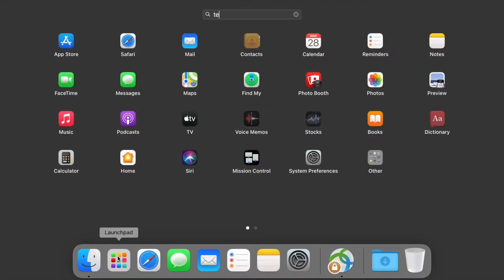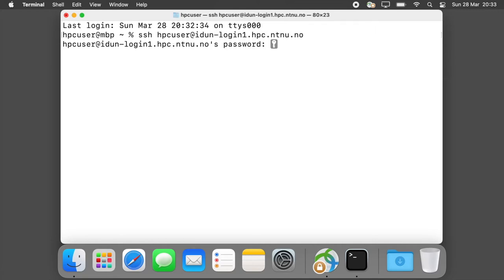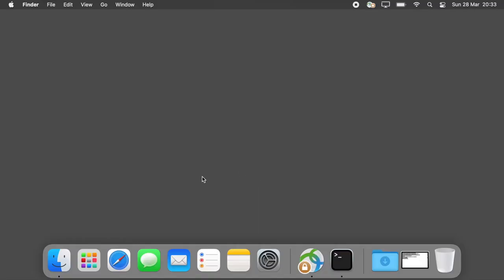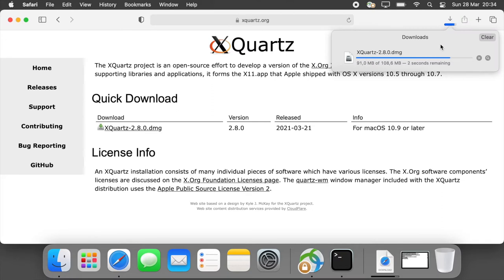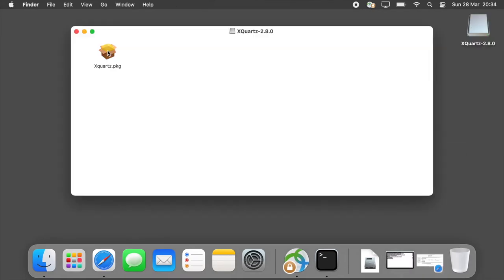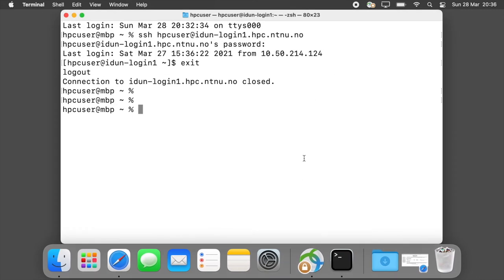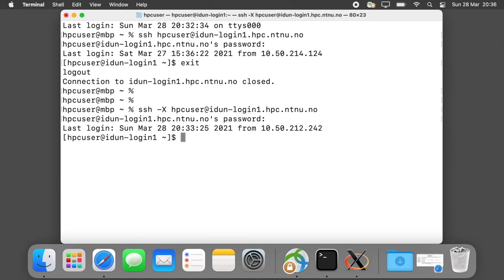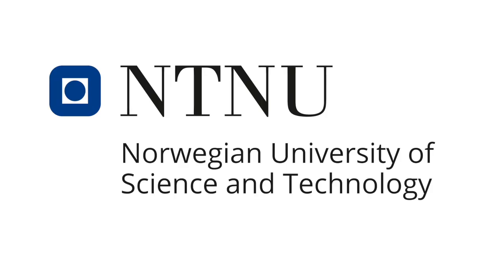How to login IDUN HPC cluster from macOS